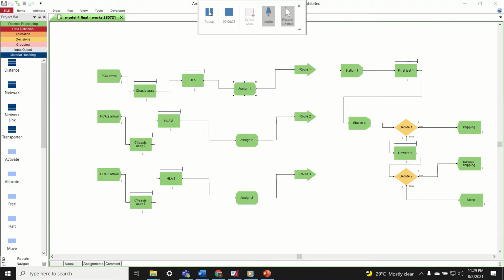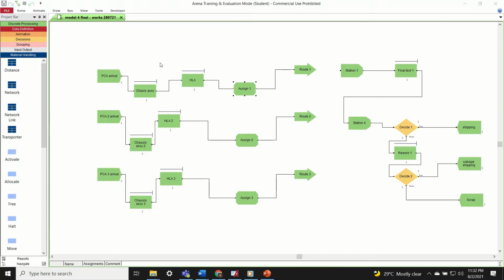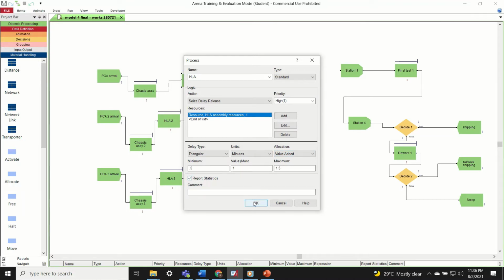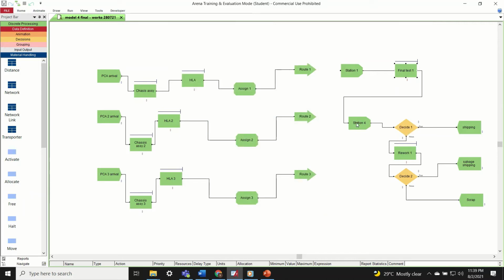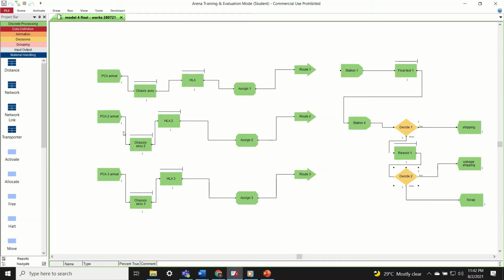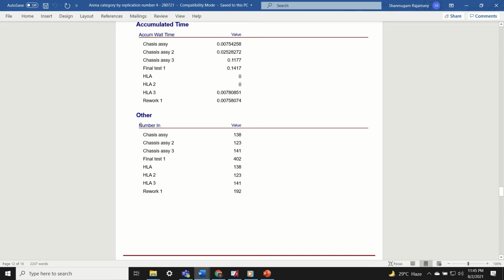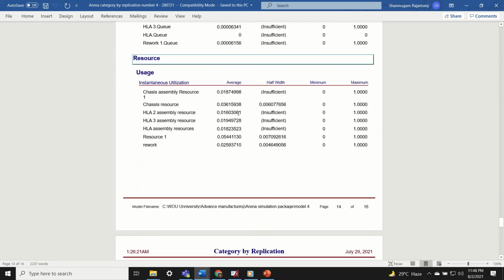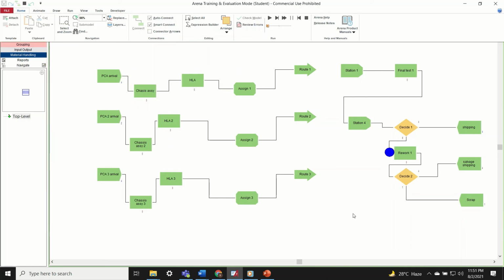Multi-process simulation model using Arena simulation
A draft simulation using a large volume manufacturing prototype layout using Arena simulation.